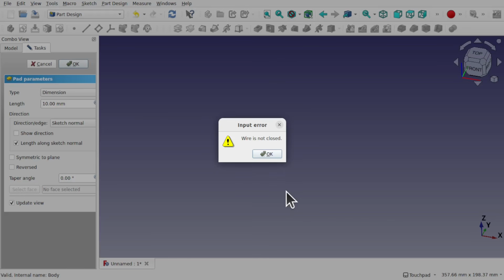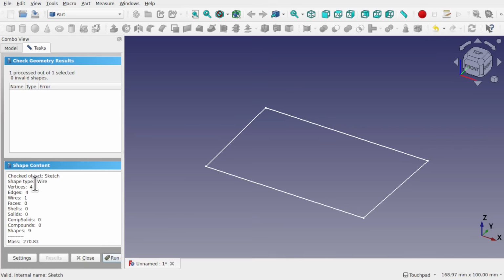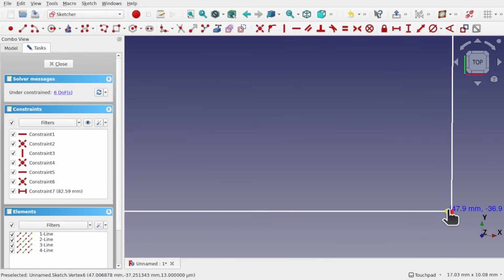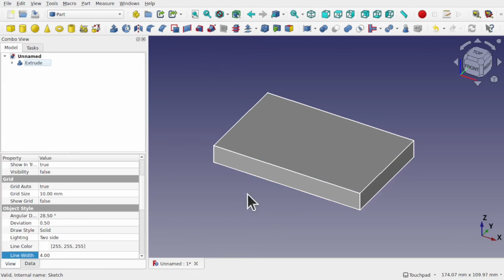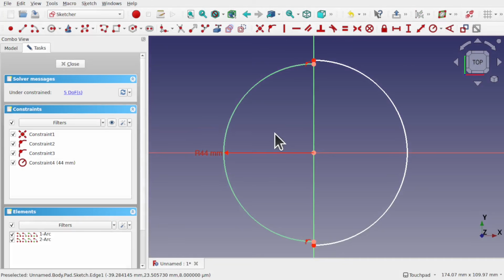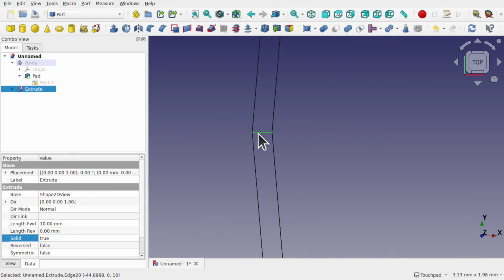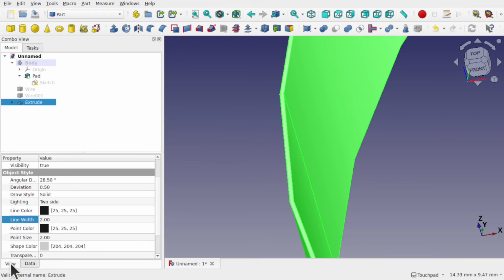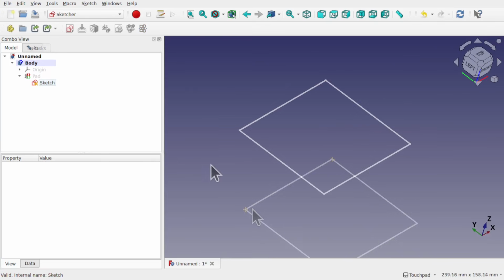FreeCAD: Wire Not Closed ! How to Avoid and Fix the Issue | Part and Part Design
A very common freeCAD error which will catch out beginners and pro's alike.  We explain what a wire is, when it becomes open / closed, the common scenarios that cause the issue and the tools and techniques you can employ to avoid or fix the issue.